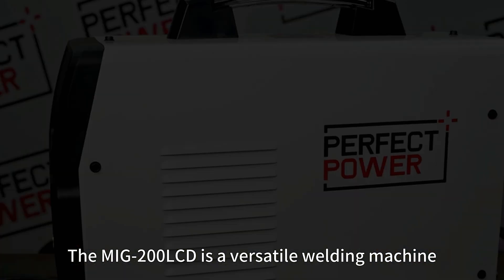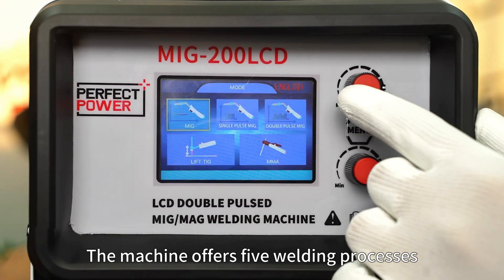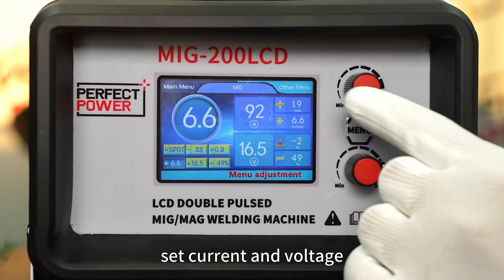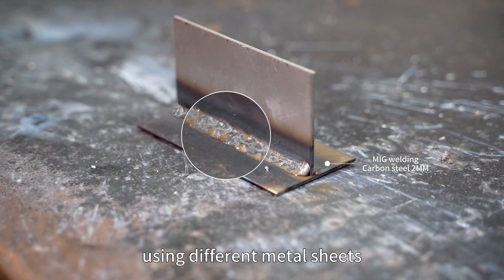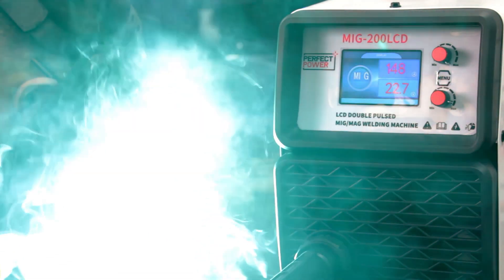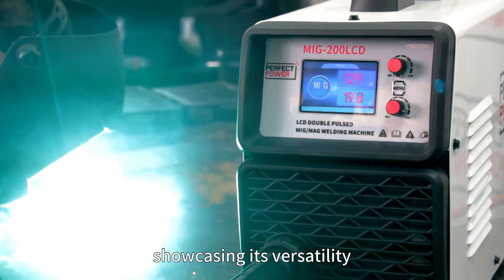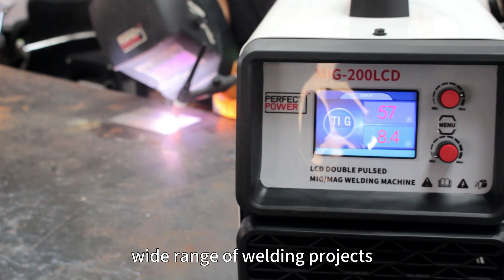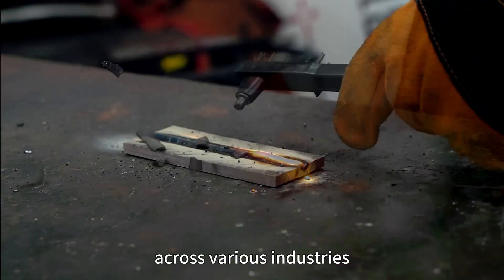MIG 200LCD pulse MIG flux-cored TIG MMA welding machine aluminum welding expert | PERFECT POWER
Meet MIG-200LCD: LCD display, pulse MIG, flux-cored, TIG, MMA welding, aluminum-ready, and a built-in 5kg wire spool.
Leave us comments for more information!